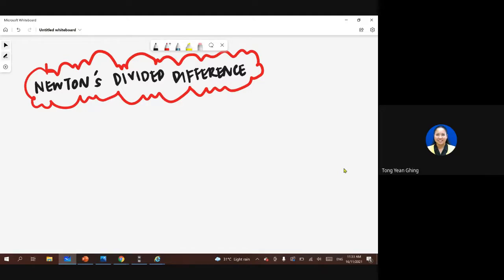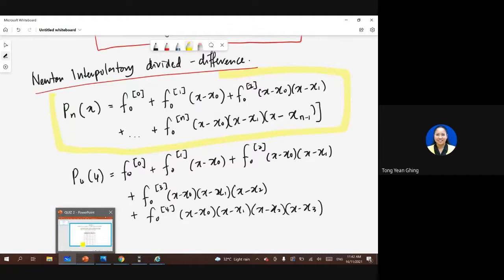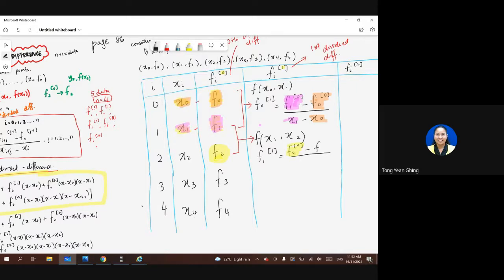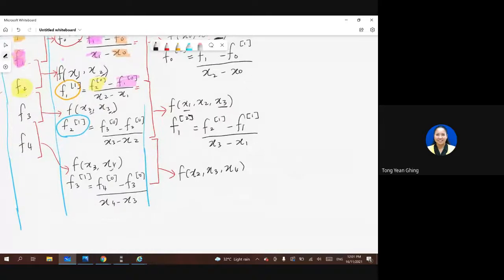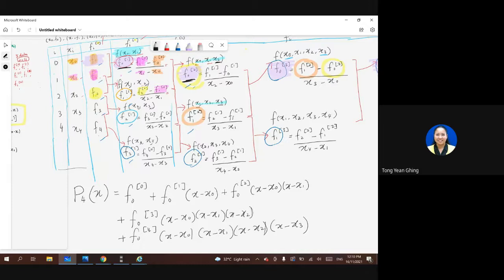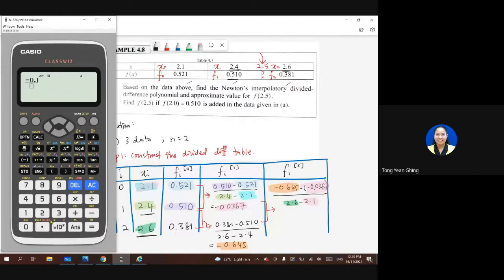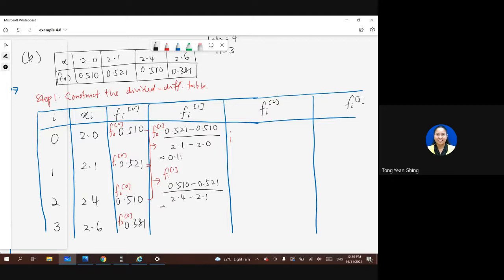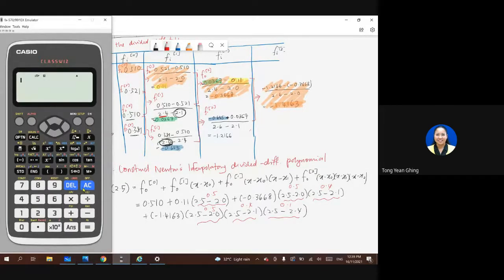Numerical Method (Chapter 4: Interpolations - Part 2)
Content:
Newton's Divided Difference